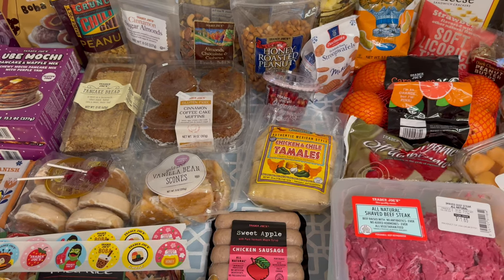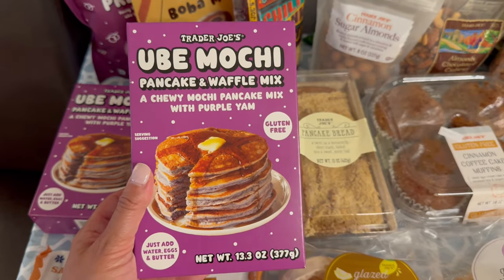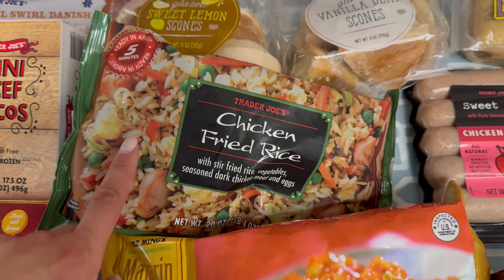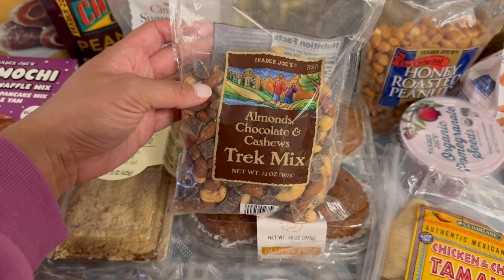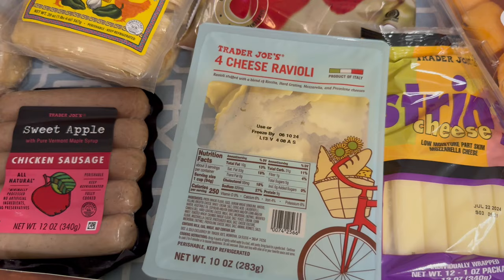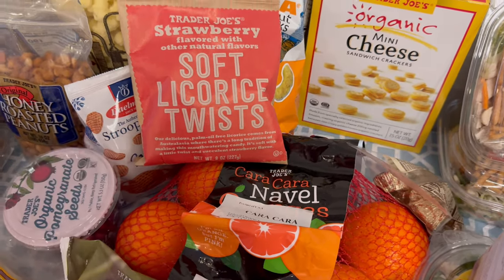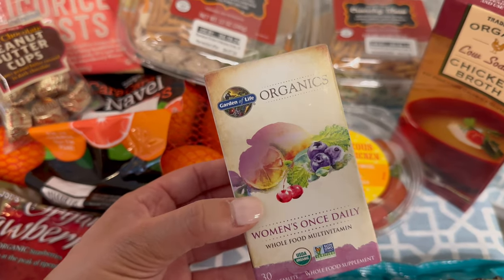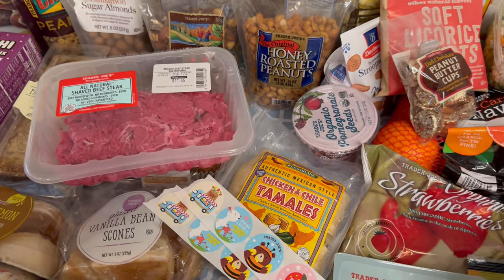$203 TRADER JOE'S HAUL WITH PRICES - FAMILY OF 5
I've got a Trader Joe's Haul for you today! Did you know you can ask for free stickers at the cash register there? In this video, I show you the current stickers they are giving away. I spent $203 at Trader Joe’s for our weekly groceries. I stocked up on our ube favorites, food for school lunches and snacks, and got some quick and easy meals for our family of five.

I also ordered more groceries from Walmart for produce and the things Trader Joe’s doesn’t carry, that will be my next video!

Thank you so much for hanging out with me!